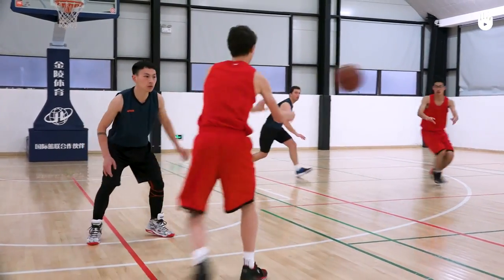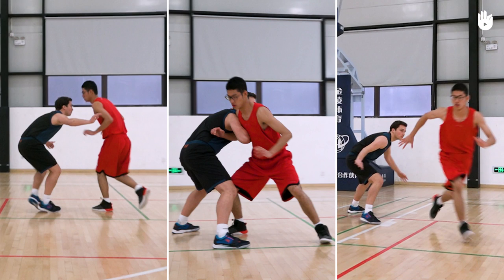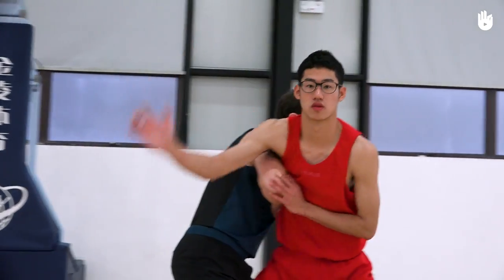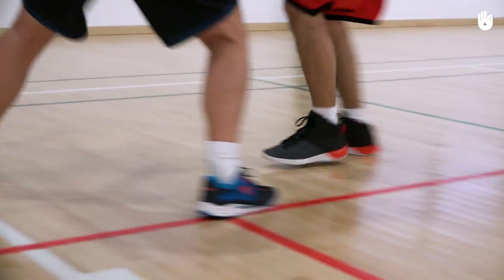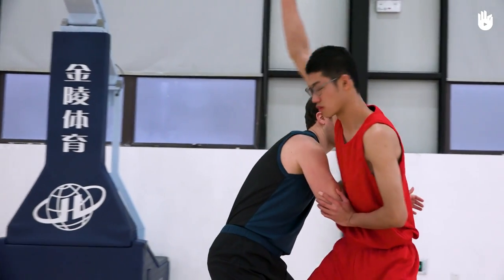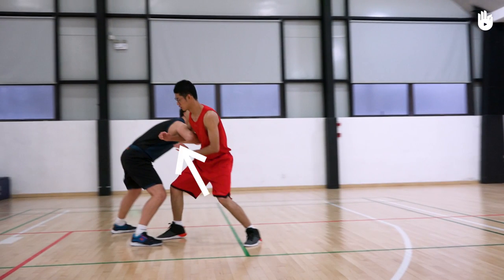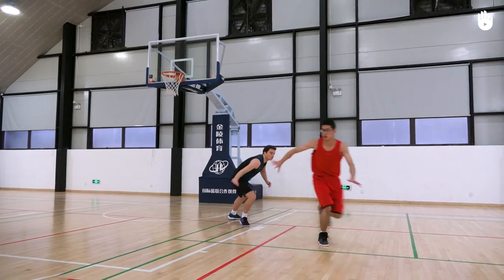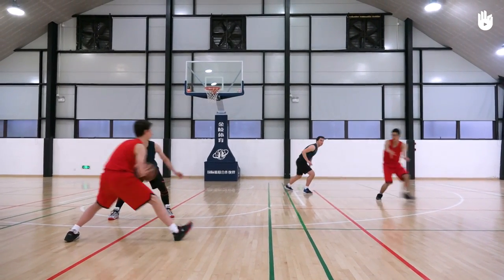The V Cut | Basketball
In this video, you will learn a V-cut to get away from a defender in order to receive the ball.

You can find more hints on avoiding defenders in our other tutorials in the basketball series. Check them out!

The V cut is a useful skill to learn in order to free yourself from defenders and help your teammates by being free to receive the ball.